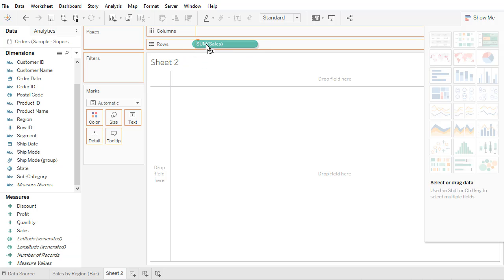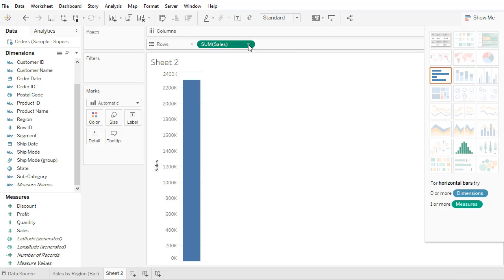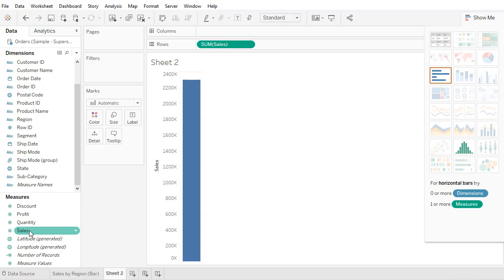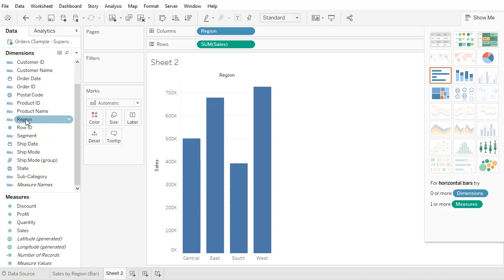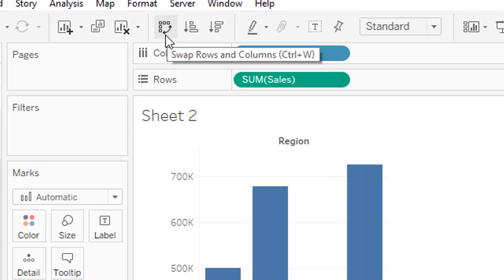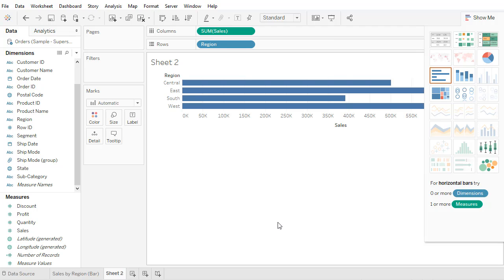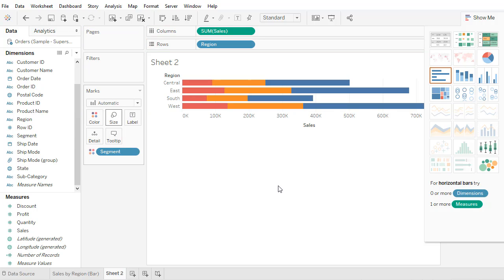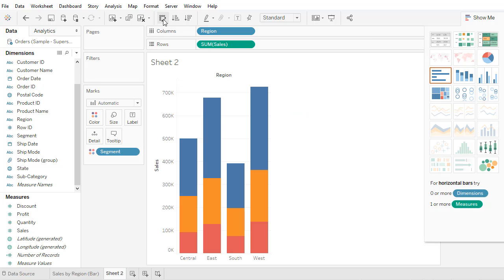How to Switch Between Horizontal and Vertical Bar Chart in Tableau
How to Switch Between Horizontal and Vertical Bar Chart in Tableau. Step by step Tableau tutorial